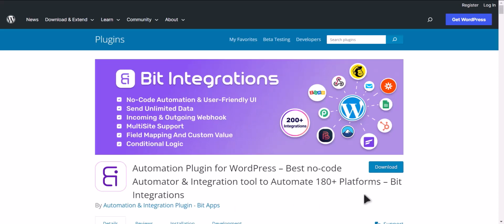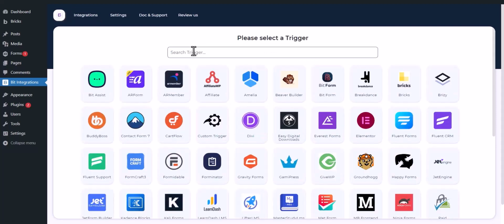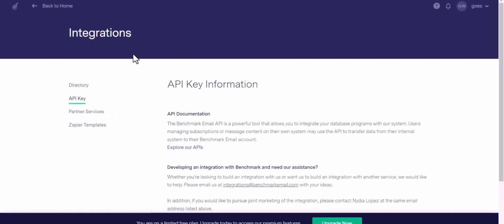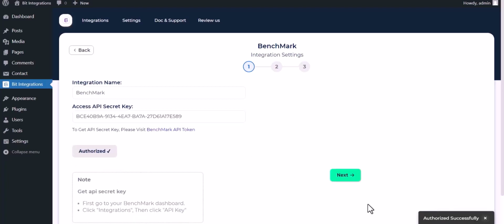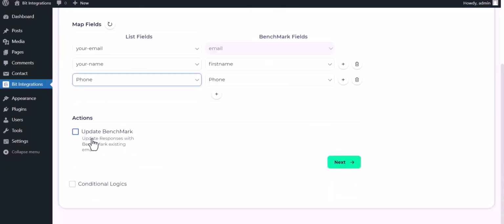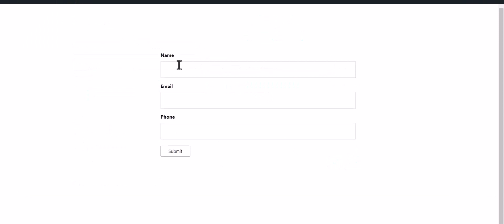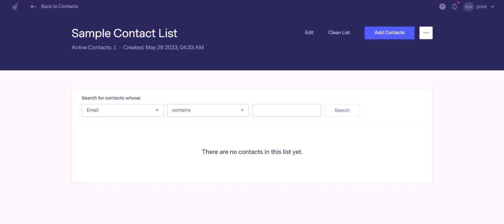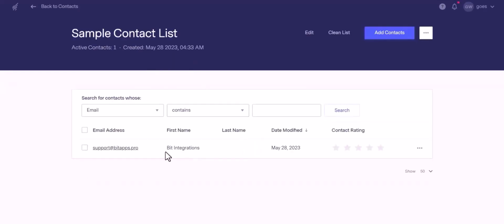Integrating Gravity Forms with Benchmark Email | Step-by-Step Tutorial | Bit Integrations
🔗 Integrate Gravity Forms with Benchmark Email | Bit Integrations Tutorial

📌 Discover seamless integration! This tutorial demonstrates how to integrate Gravity Forms with Benchmark Email using the Bit Integrations WordPress plugin.

Benchmark Email is a robust email marketing platform designed to simplify email campaigns, automate customer engagement, and optimize your email marketing strategies. With powerful features, Benchmark Email empowers businesses to reach their audience effectively.

Key Highlights of the Tutorial:
✅ Step-by-step guide on integrating Gravity Forms with Benchmark Email using Bit Integrations.
✅ Elevate your email marketing strategies with effortless data synchronization.
✅ Harness the power of automation and effectively manage your customer engagement.

Ready to transform your email marketing game? Join us in this tutorial to witness the capabilities of Bit Integrations and how it can enhance your email campaigns with Gravity Forms and Benchmark Email integration.

Elevate your customer engagement with Gravity Forms and Benchmark Email integration! 👍